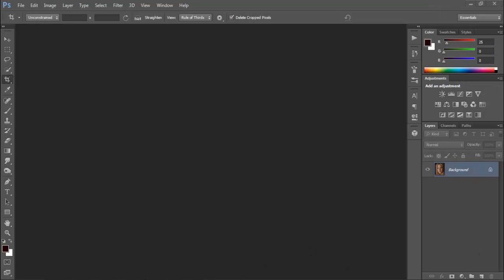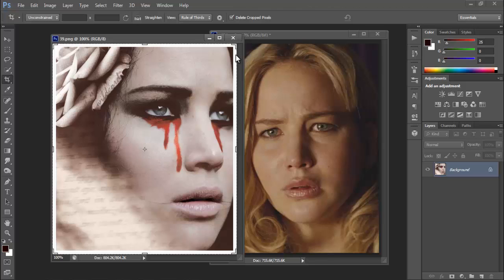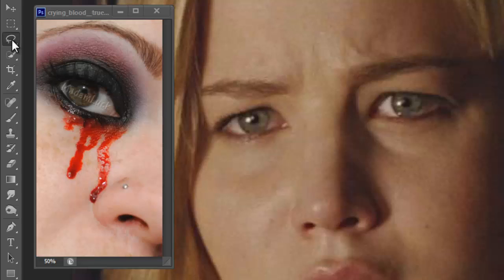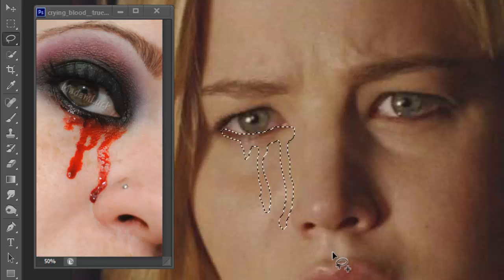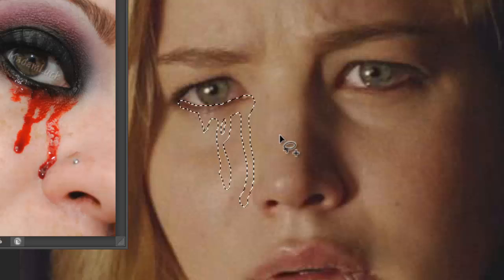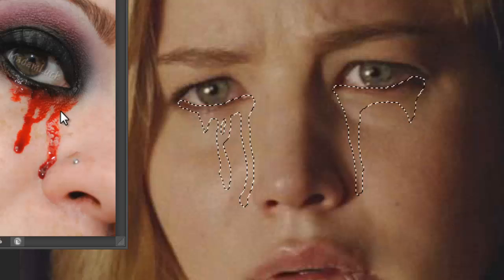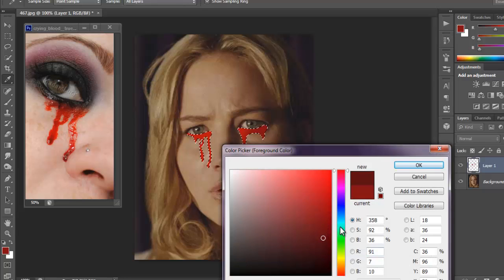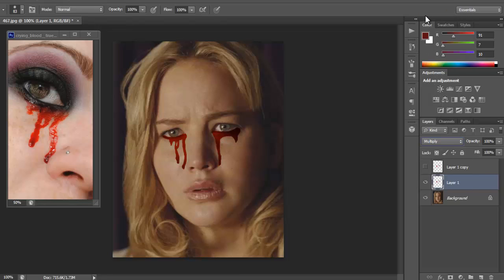True Blood Blood Tears Tutorial